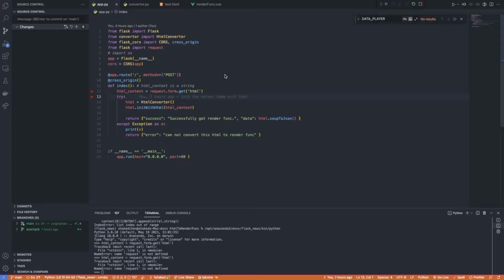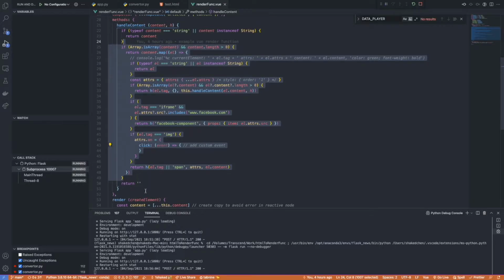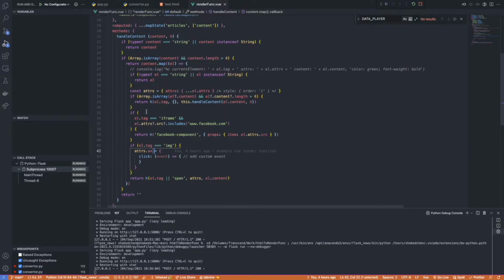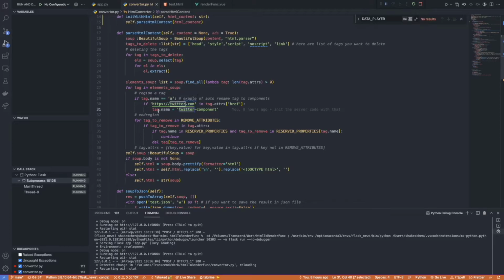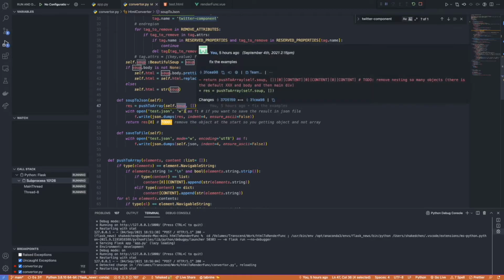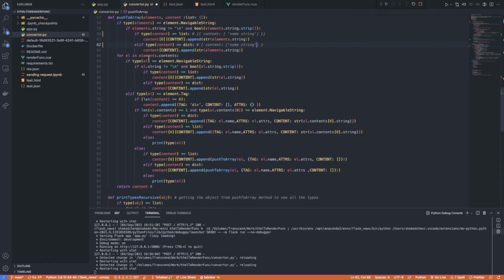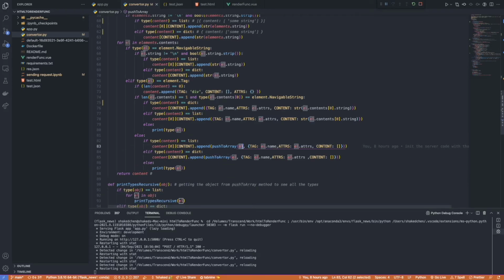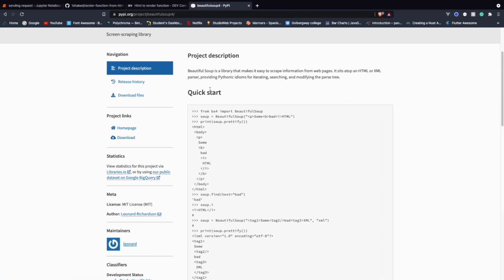solved no more v-html python vue solution also for react no more dangerouslySetInnerHTML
This video will show how to solve the HTML inside the front-end frameworks, like React Vue angular, etc. You will see here a function with Vue, and you can look at the git repository and Start it and add some add-ons. I am waiting to see you!